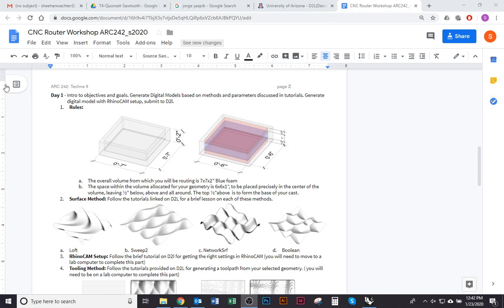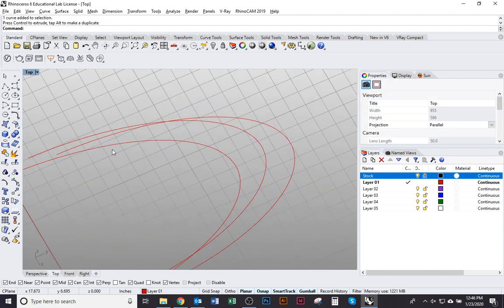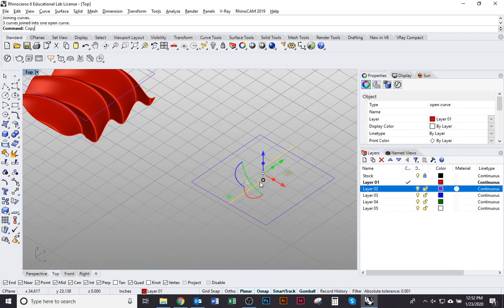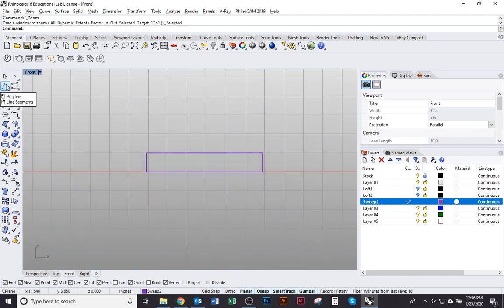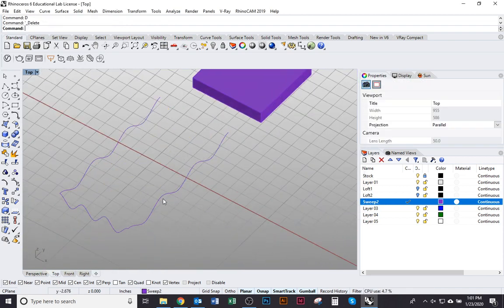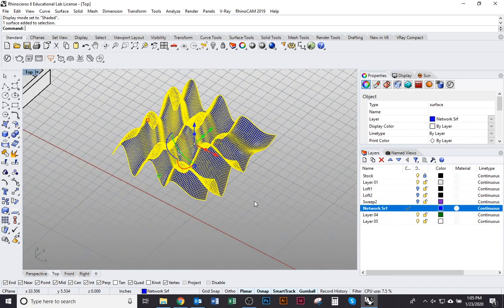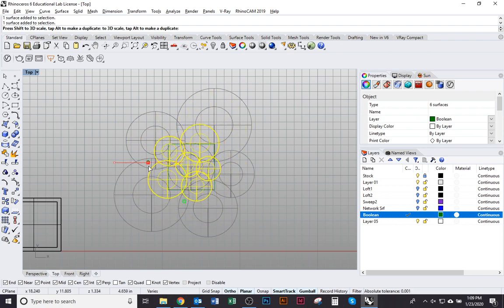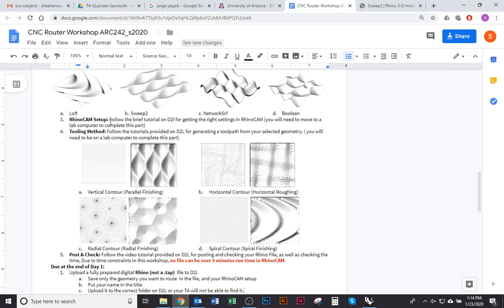ARC 242 2020s CNC Workshop Part 1: Geometry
This video covers the modeling techniques for creating a surface to cut on the router